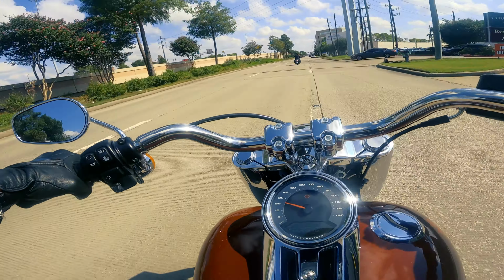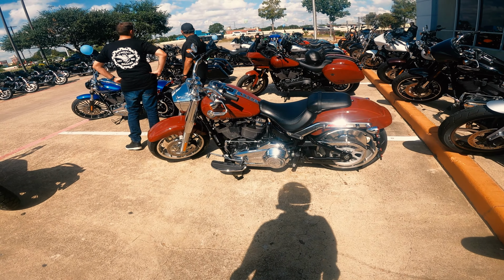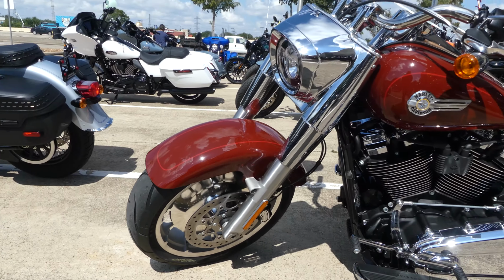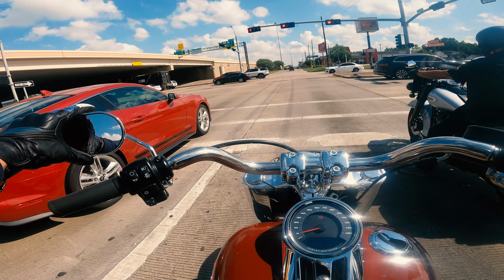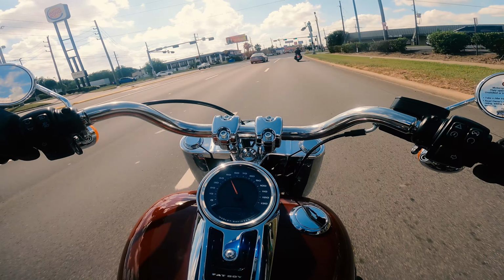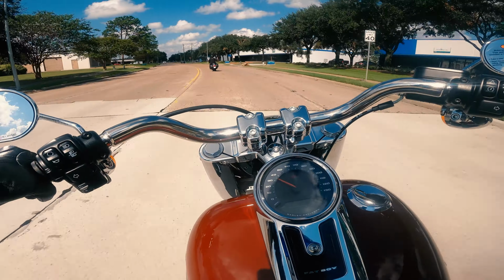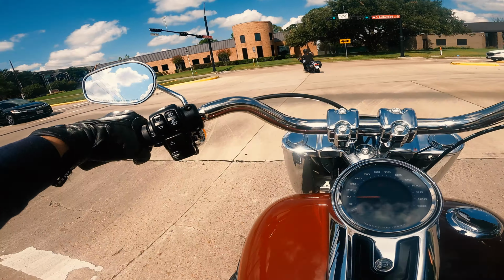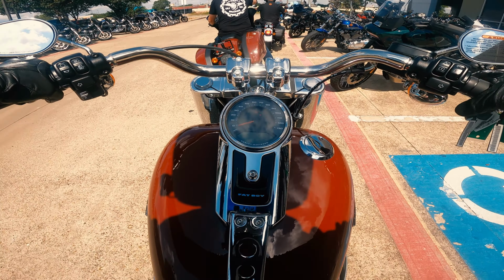Harley Davidson Fat Boy Review Still Not a Practical Bike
JP Demoes the 2024 Harley Davidson Fat Boy at Republic Harley Davidson in Houston, TX